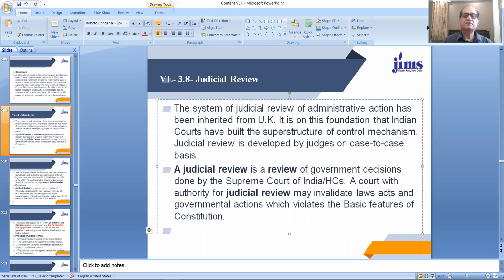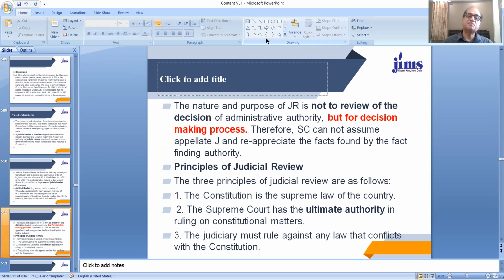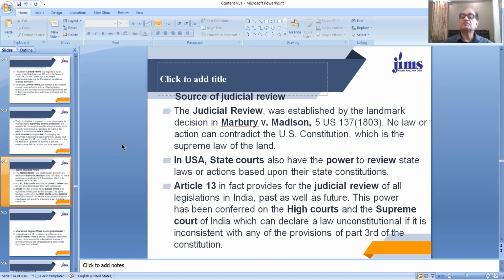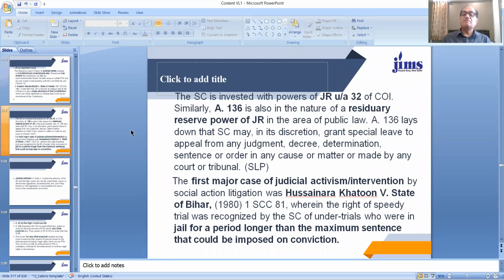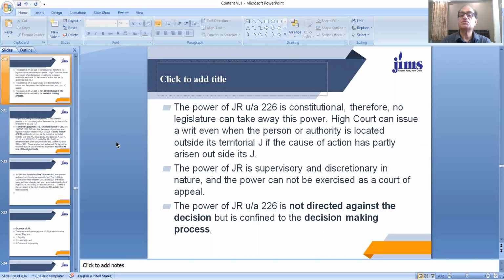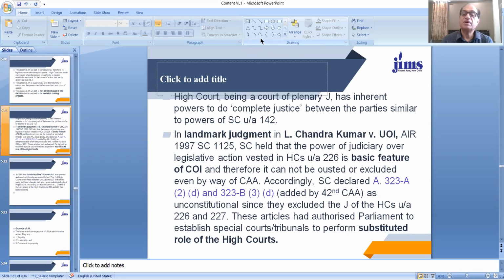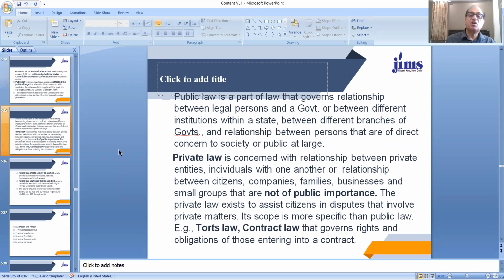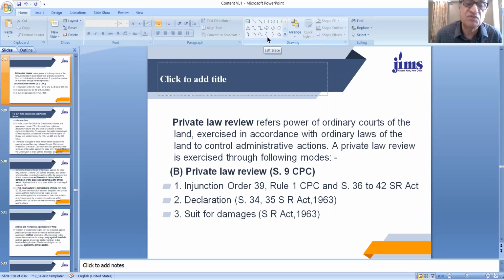COI VL 3 8